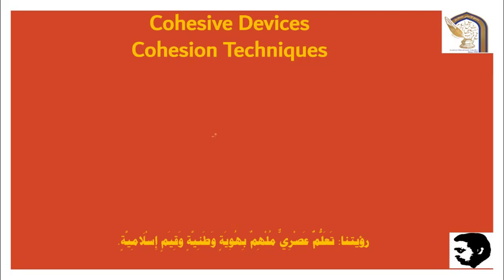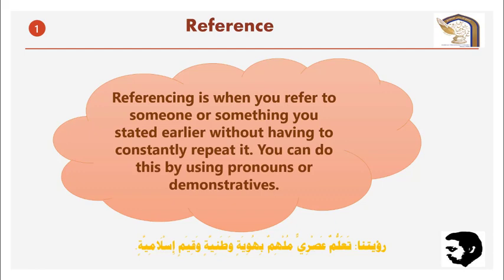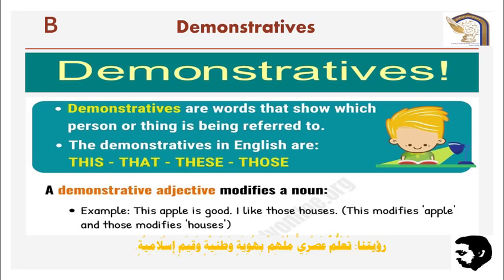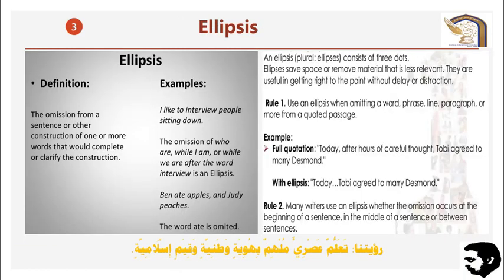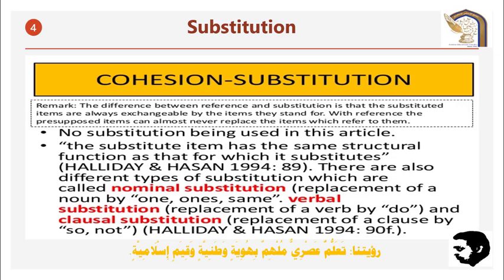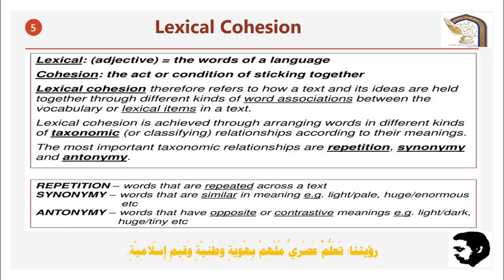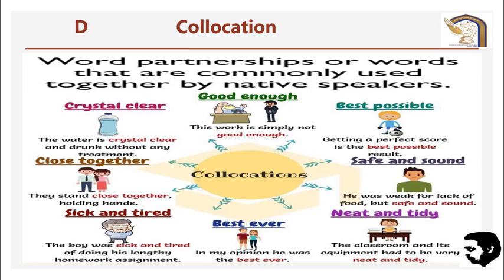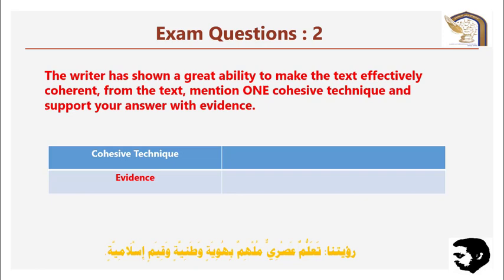G 12 Cohesive Devices Mr Osama